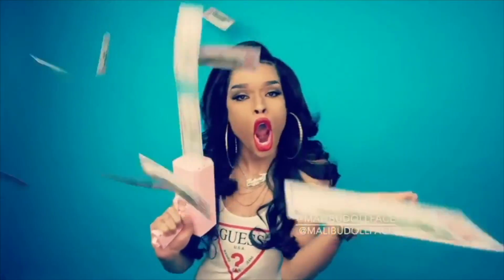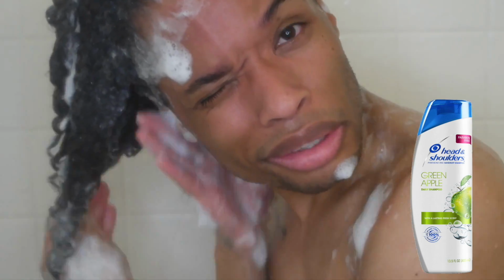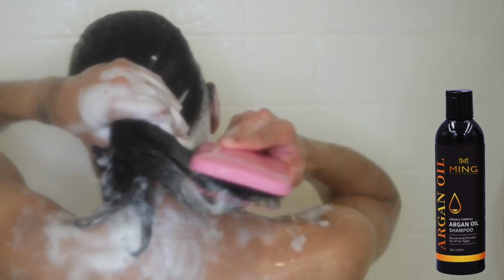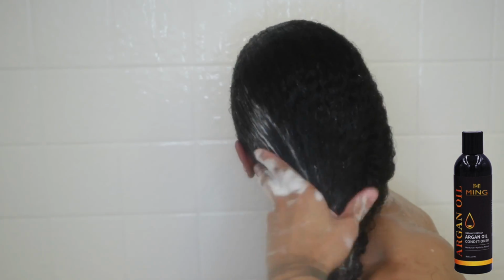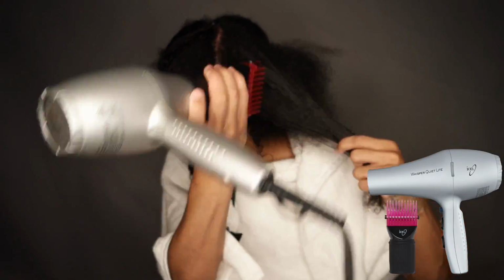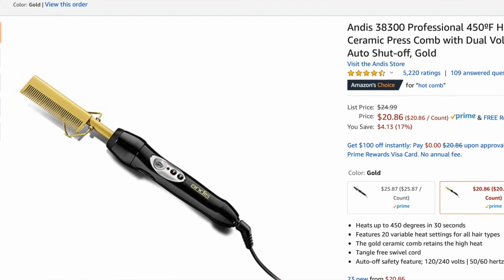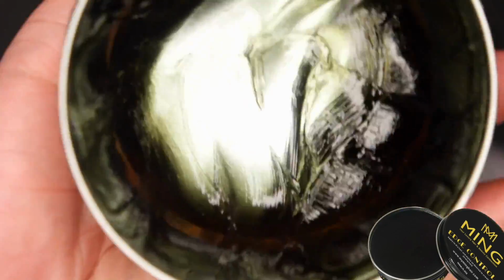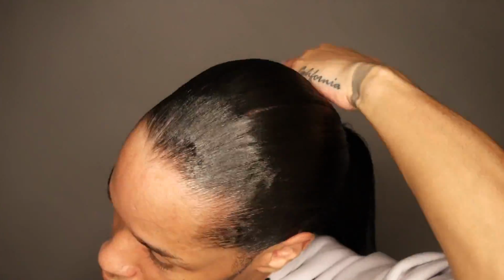My NATURAL Hair Routine PREP For Wig Wearing!!!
______ Open Me ________

Products Used :
Head & Shoulders:

Electric Pressing Comb:

Remington 2" Flat Iron: